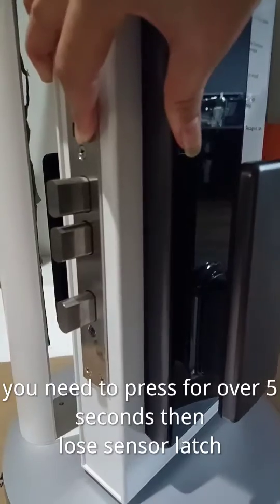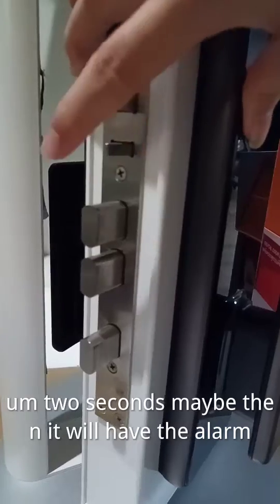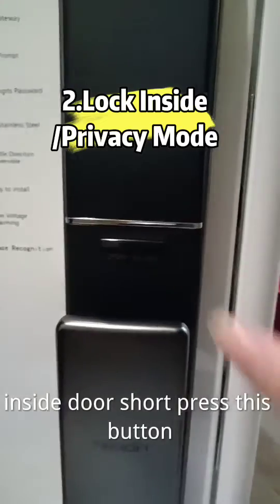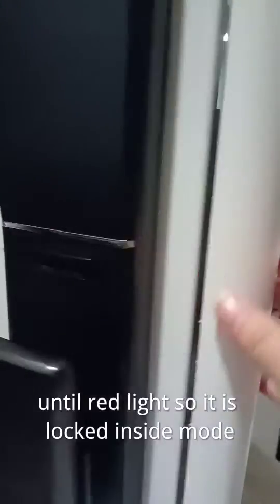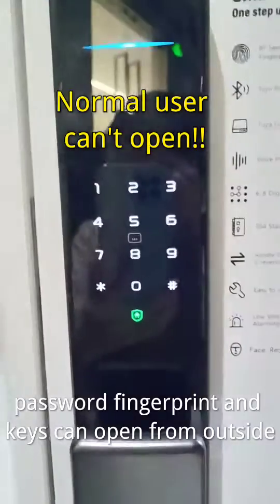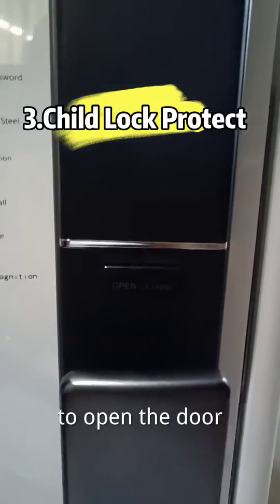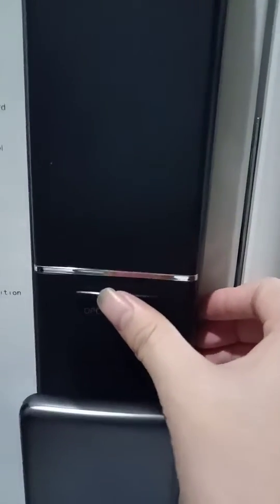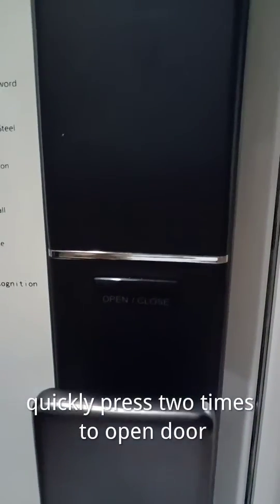Special Features of Tenon full automatic smart lock model A5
Front panel material--- Aluminum

User capacity: - 99 groups, including 99 fingerprint+99 card+99 code

Is it Bluetooth only or have WiFi version? It's built with Tuya Bluetooth module. Not Wifi version, requires Wifi gateway.

Extra security functions:

1. enter wrong code over 5 times in 5 minutes will sleep,

2. anti-peep password in 18 digitals, any numbers before/after the right code

3. anti-pry, anyone try to break front panel will alarm

4. Child lock protect, normal mode press Open button one time to open from inside, Child lock mode, you need to quickly press button twice.